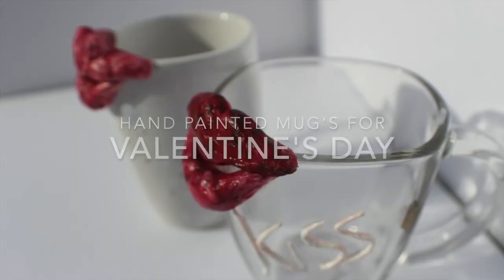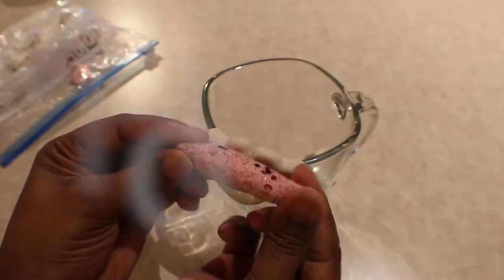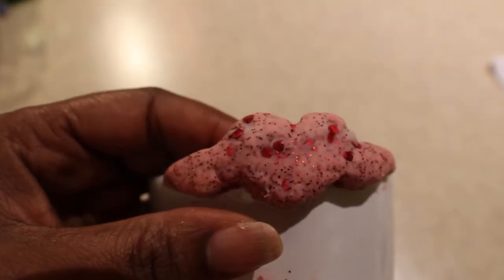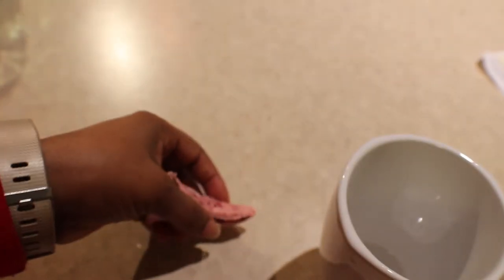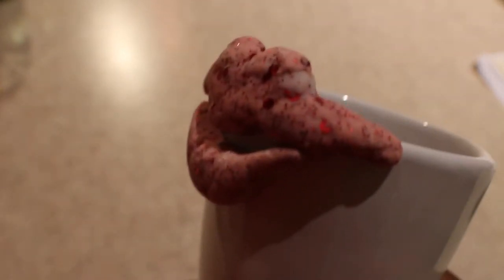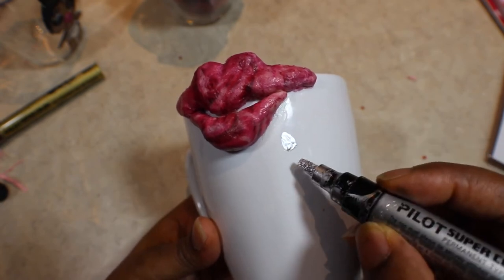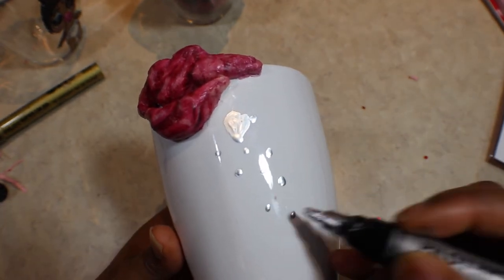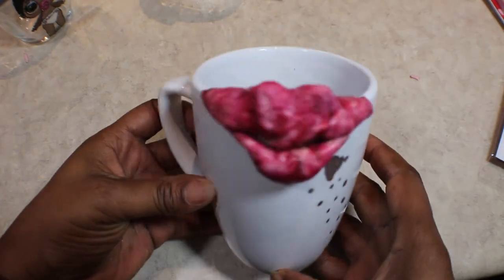Hand Painted Mugs DIY for Valentine's Day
Hand Painted Mugs DIY | Hand Painted Mugs DIY for Valentine's Day

Looking to give that first kiss but you don’t know how? In today’s tutorial, I will show you how to paint mugs at home while giving you some valentine’s day gift ideas. These DIY hand-painted mugs quick and easy and great for beginners to learn.

You will also learn from today’s tutorial how to make customized mugs and personalize mug for that special someone in your life. These mugs can be made out of ceramic or porcelain clay.

Learning how to properly paint mugs with oil-based sharpies or any other types of paint is very important for your Valentine's day gift ideas.
These DIY sharpie painted decorated mug for valentine DIY can be decorated with polymer clay as I will show you.

⏰ TIMESTAMPS ⏰
00:00 Into
0:24 Hand-painted Mug's for Valentine Day
0:57 How to make moulded lips
3:30 Break
3:54 How to colour the lips
5:32 How to create the wording
5:50 Adding Sharpies or markers to your mug's
6:30 Adding Acrylic paint
7:33 Conclusion

How to Make Chalk Paint with Acrylic Paint and Baking Soda | Cheap and Easy Dupe
Credits:
Song: Don't Wanna
Licensed to YouTube by Kwon

handpaintedmugsdiy, valentine’sdaygiftideas.
,VALENTINE'S DAY GIFT IDEAS
,mug decor ideas
,DIY Mug Painting | Personalise Mug
,How to paint mugs at home
,DIY hand painted mugs quick and easy
,diy sharpie painted decorated mug
, How to paint on a mug |Easy tutorial
,DIY Custom Sharpie Painted Mug
,how-to properly paint mugs
,How to make Customized Mugs
,ceramic
,porcelain
,valentine diy
,valentines day ideas
,oil based sharpies
,how to decorate a mug
,diy mug